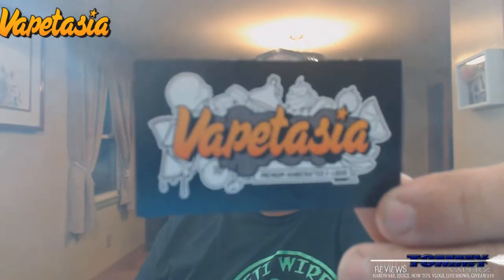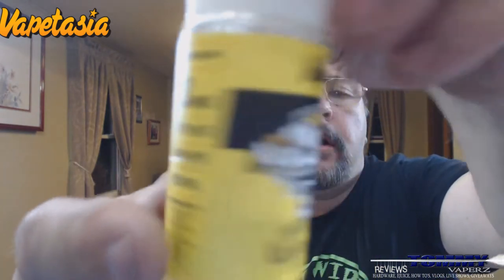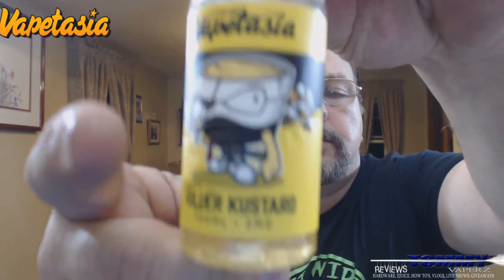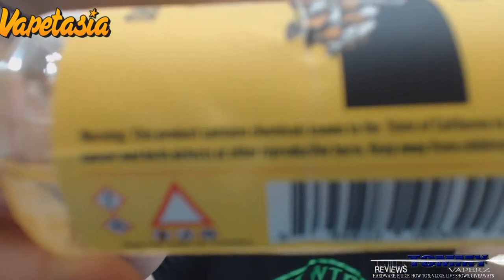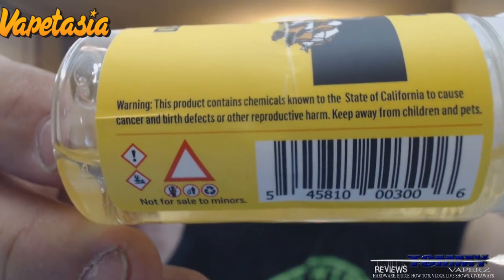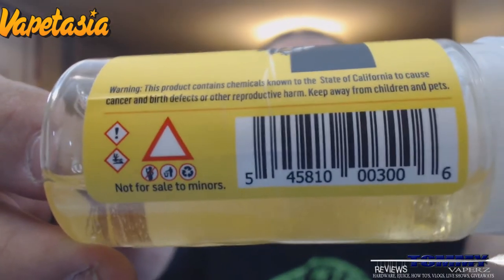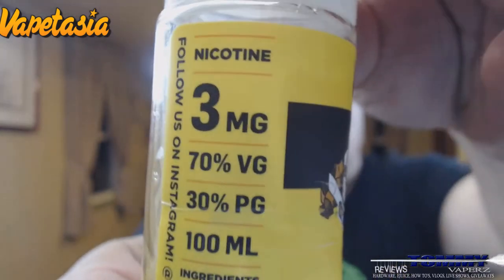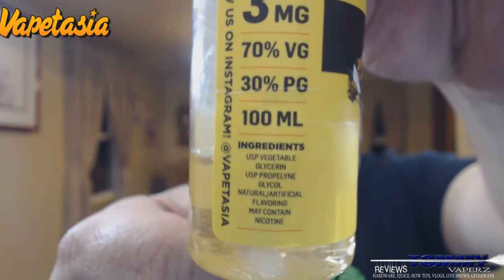Vapetasia Killer Kustard